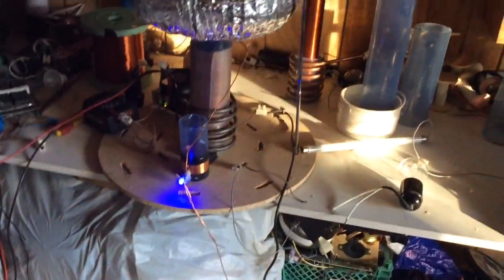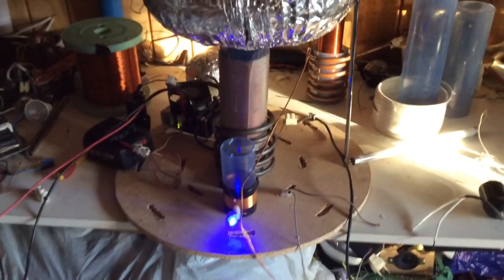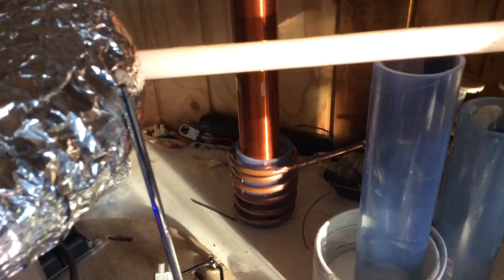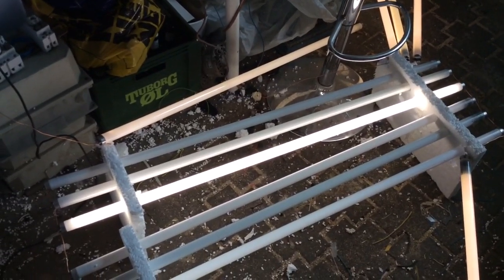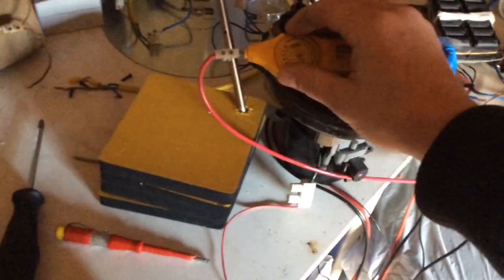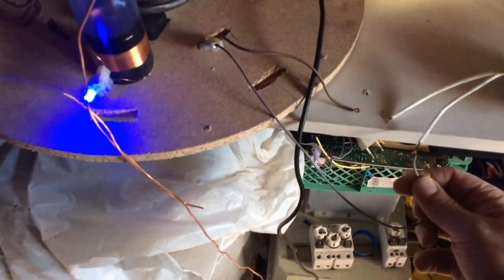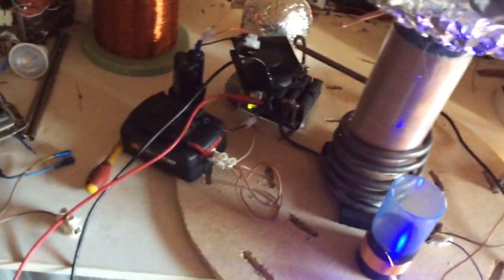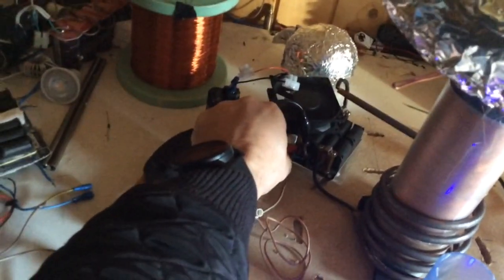Tesla energy 3rd field, antigravity.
Just looking at the input versus the output. Several strip lights, lit from a small input